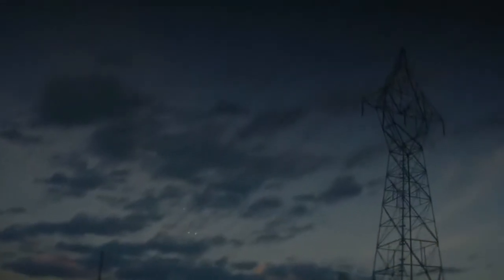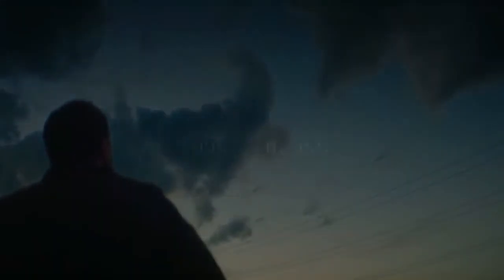MUFON®116411. Woodbridge, ON, CA. 20/06/2021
Ajude o projeto da Mufon. Support the Mufon project.